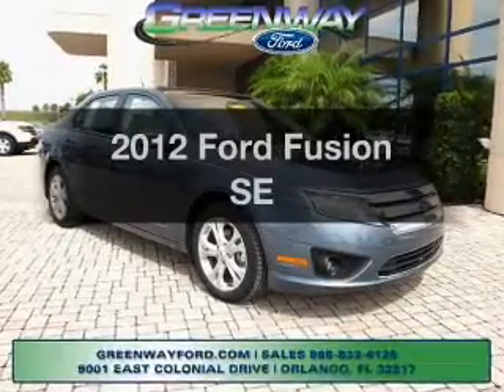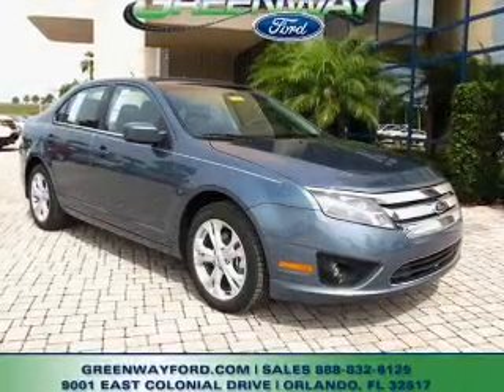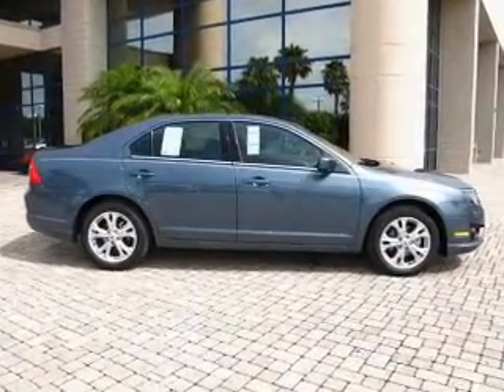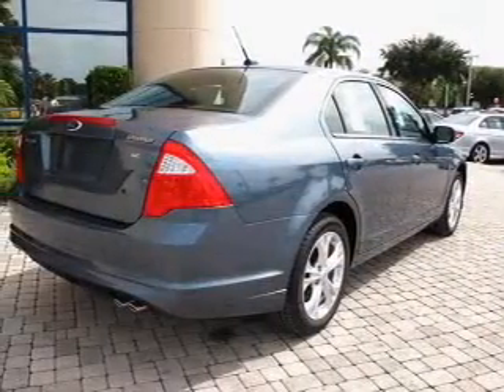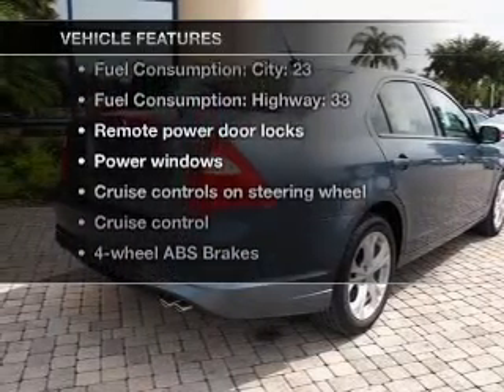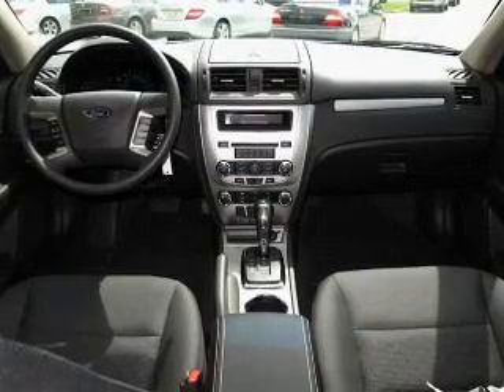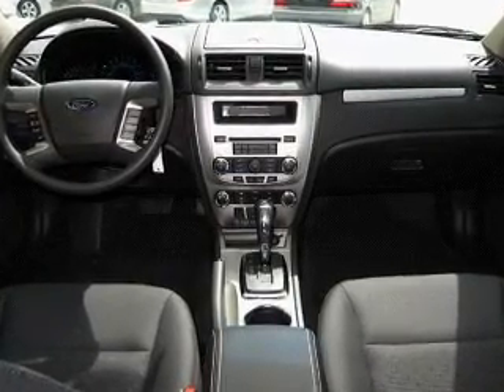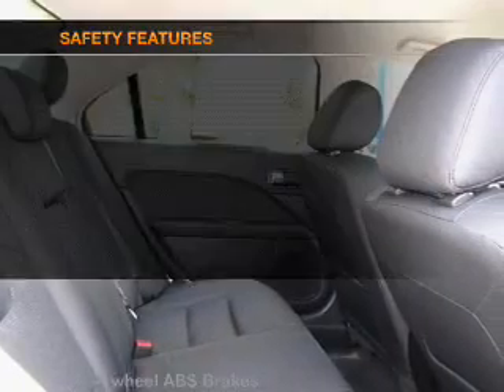2012 Ford Fusion - Orlando FL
Year: 2012
Make: Ford
Model: Fusion
Trim: SE
Engine: 2.5 liter inline 4 cylinder 16 valve
Transmission: 6-Speed Automatic
Color: Steel Blue
Mileage: 3
Address:
9001 E Colonial Dr